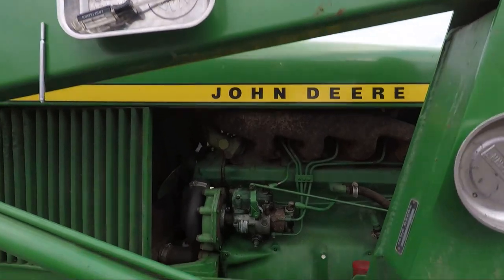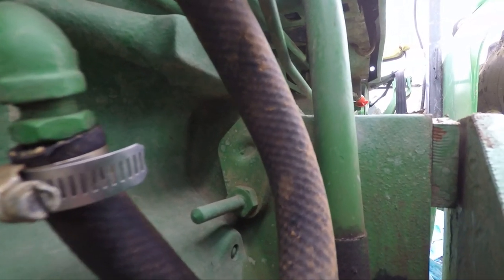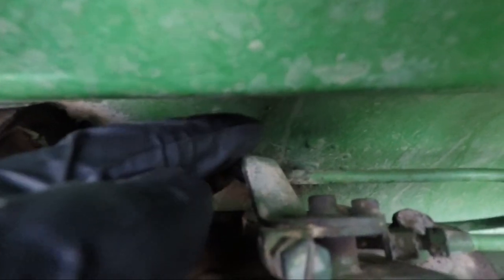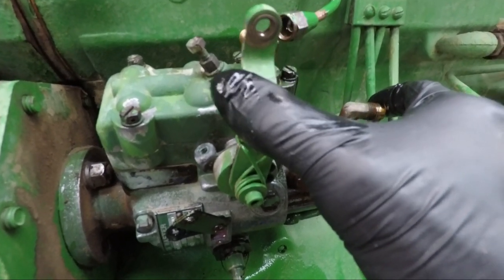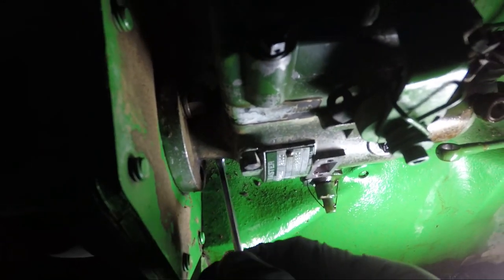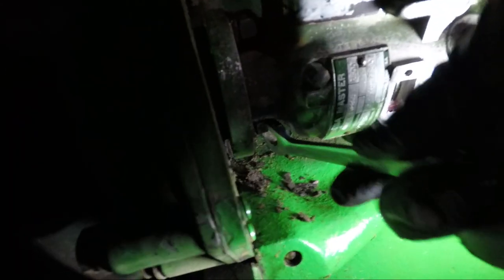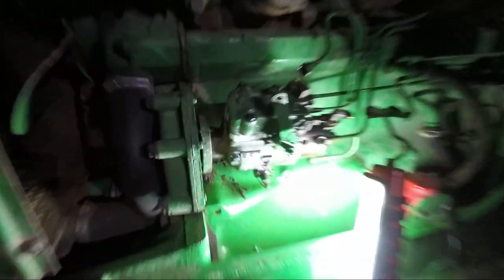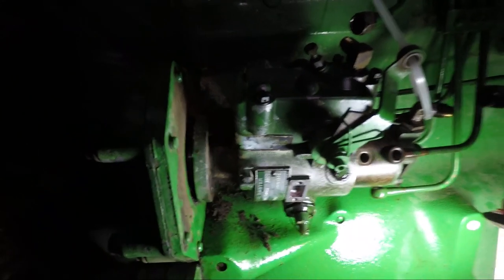Roosa Master/Stanadyne JDB type Injection pump removal from JD 2030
How to remove a Roosa Master / Stanadyne JDB435MB2805 injection pump from a John Deere 2030 tractor.  This is video 1 of 2, with the second video being the installation of a remanufactured pump. The governor weight retainer had failed in this pump, causing the engine to lose power and then slow down and stall because the return fitting was blocked with particles from the elastomeric ring failing in the governor weight retainer assembly.  This video shows how to remove the pump properly so it can be rebuilt by an authorized fuel injection facility and calibrated.

I apologize for the audio as my GoPro was not working well with the  Karma Grip gimbal.  When I removed the camera from the mount, the audio cleared up.